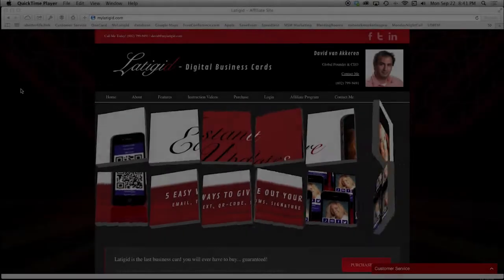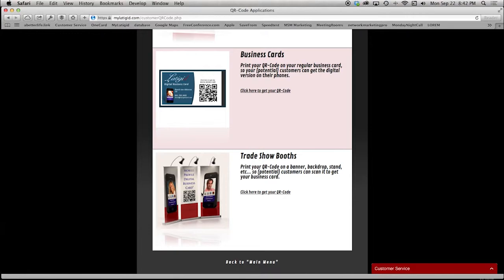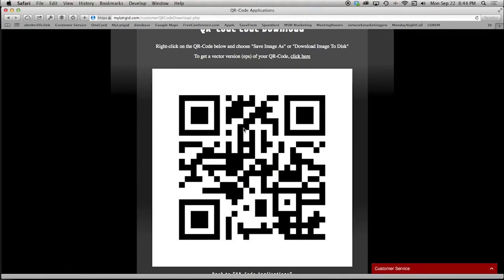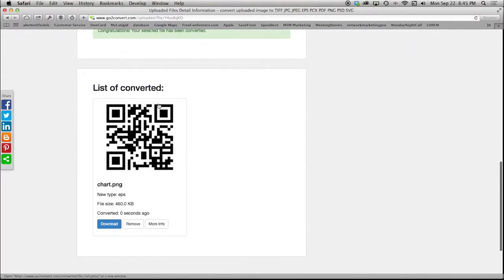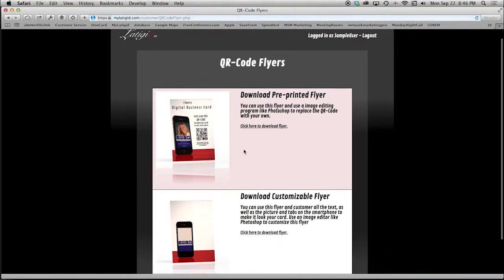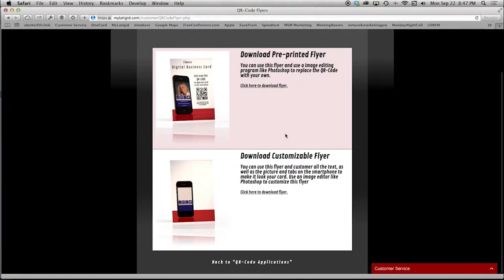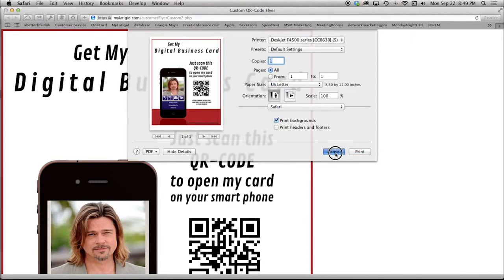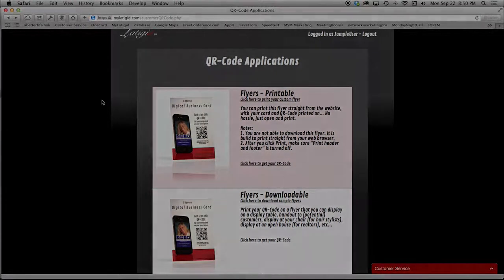QR-Code Applications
This video explains some very cool ways you can use your unique QR-Code for your Digital Business Card.